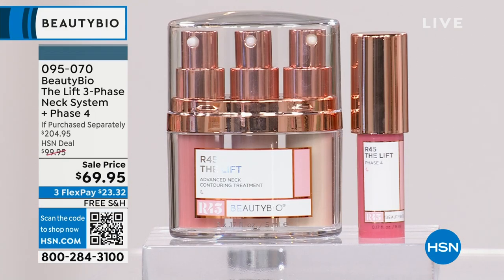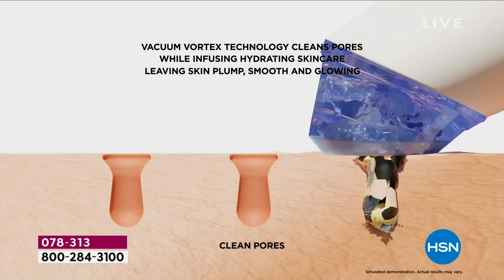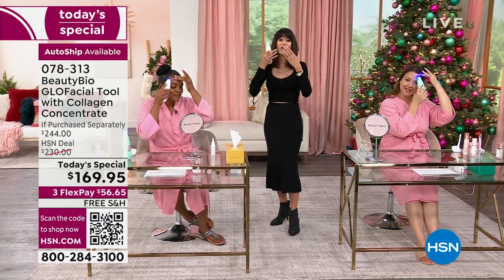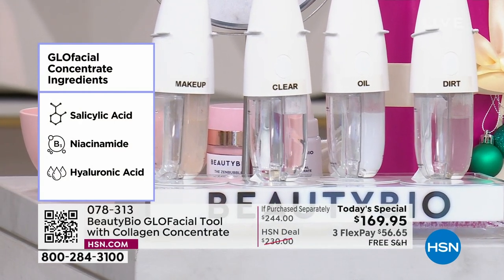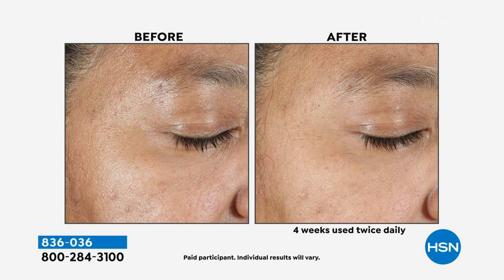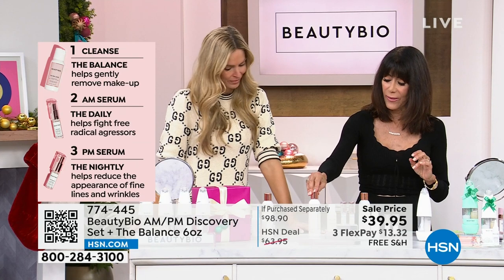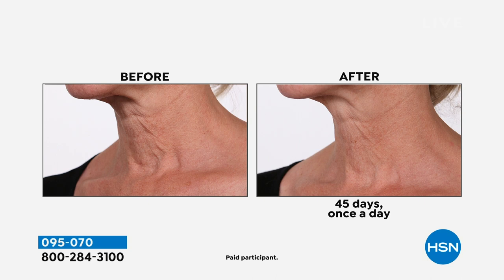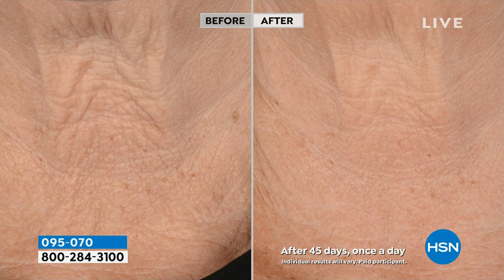HSN | Beauty Bio Skin Care - All On Free Shipping 10.04.2023 - 01 AM